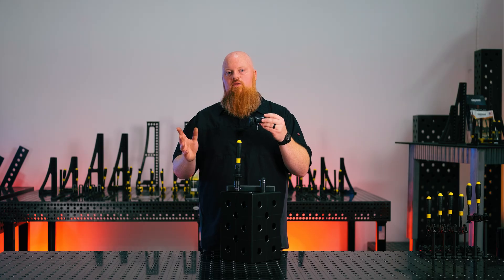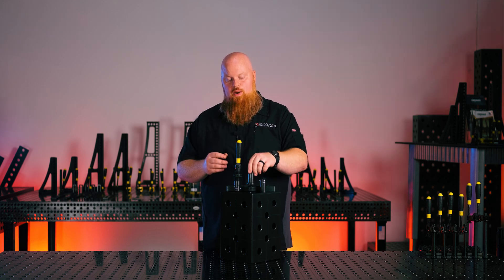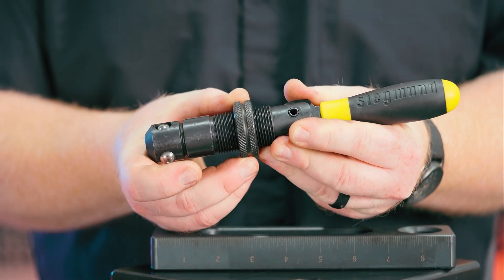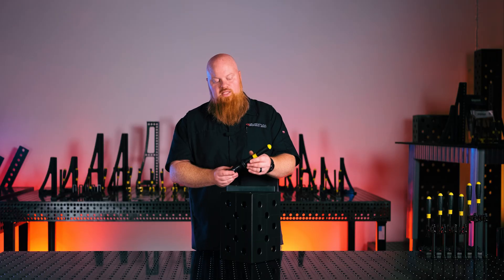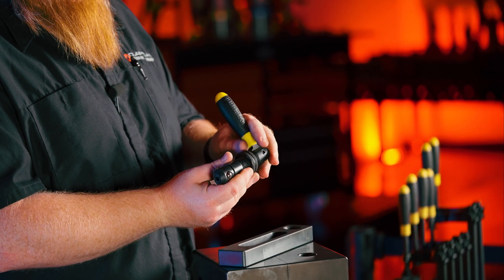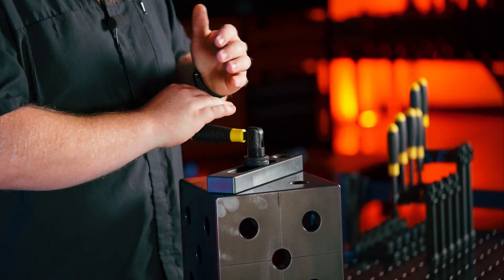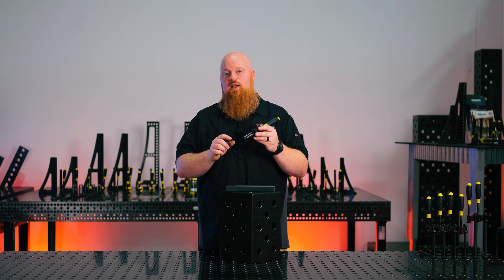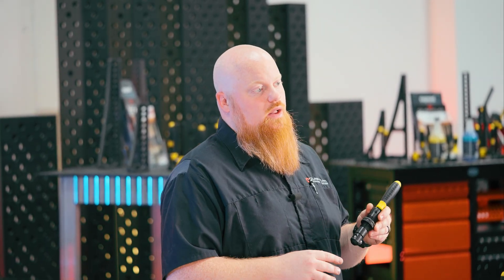The Siegmund Fast Clamping Bolt | Quick Release Handle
In this video, we walk through the Siegmund System 28 Short Fast Clamping Bolt—specifically the version with the quick release handle. You’ll see how it compares to other bolt options, where it shines, and why it’s one of the most versatile tools in any fabricator’s setup.

From fixture building to plate welding and jig teardown, this bolt delivers high clamping force with rapid adjustability—all in seconds.

Explore the full demo and find out why shops are ditching screw clamps for good.

You Build. We Equip.
You don’t just need machinery. You need reliability. Speed. And expert support that doesn’t disappear after the sale. That’s why manufacturers, welders, and fabricators across the U.S. partner with Quantum.

Get The Best Tools Here.
Need a press brake that delivers? A welding table that actually holds up? Every machine we sell is engineered for precision and shipped from U.S. stock. Fast.

We Have:
• Siegmund Welding Tables (World’s #1)
• Laser Cutting Systems
• Roll Benders, Cold Saws & Band Saws
• Ironworkers, End Formers & Ornamental Tools
• Support from Real Experts; Before, During, After the Sale

Fast Shipping. No B.S. Just Performance.
• Most in-stock machines ship in 1–3 business days
• Backed by factory-trained sales engineers and techs
• U.S. showroom in Charlotte, NC

QuantumMachinery.com

You’re building something that lasts. So are we.